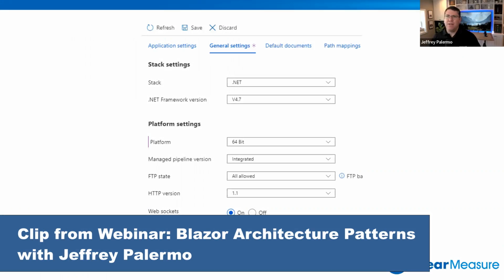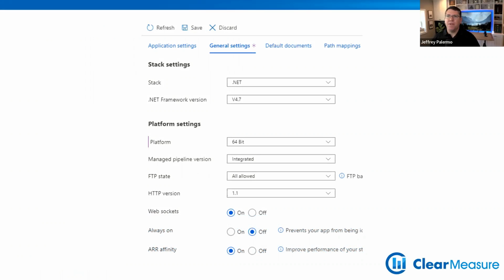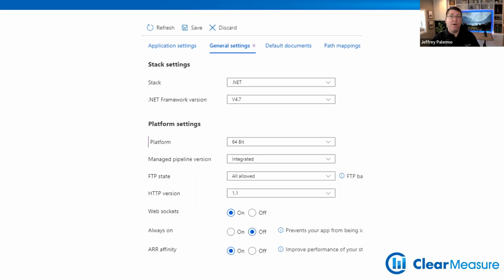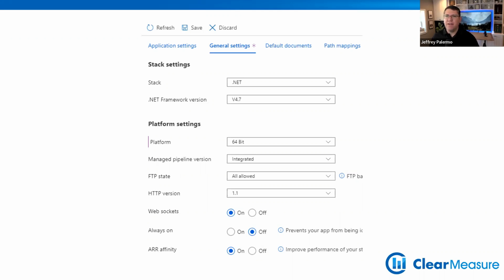Azure App Settings | Webinar Clips, Blazor Architecture Patterns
Azure App Settings